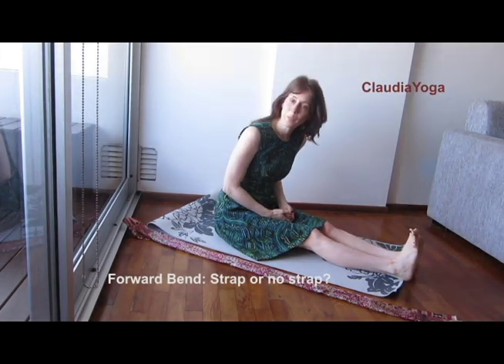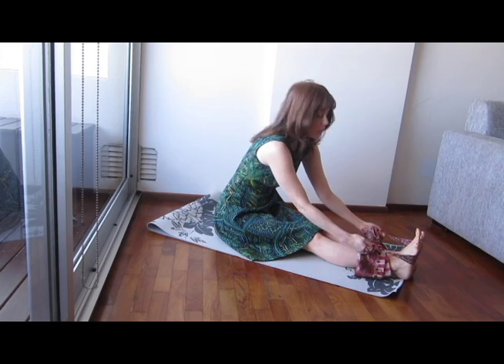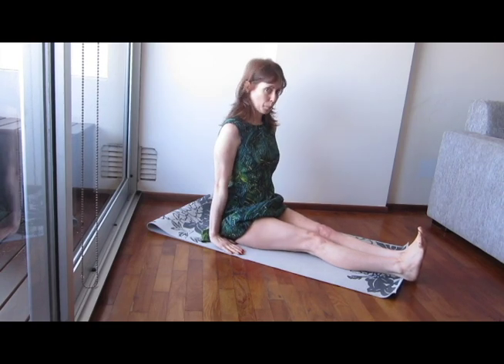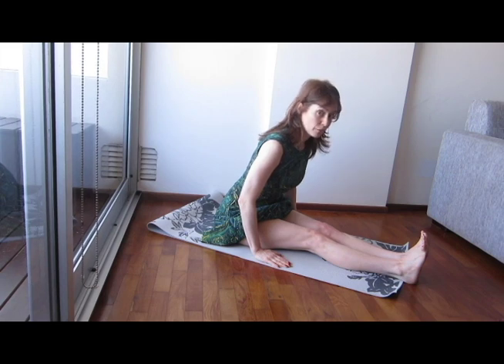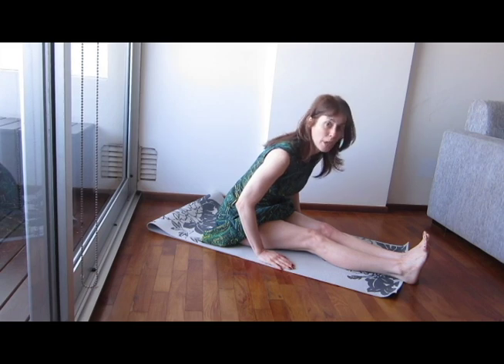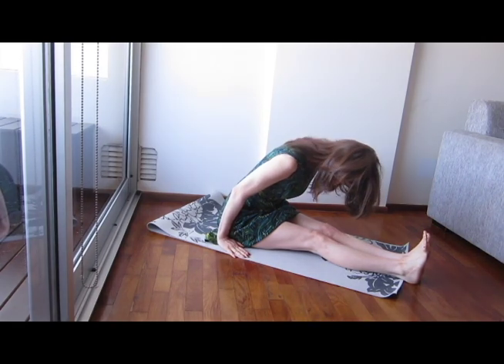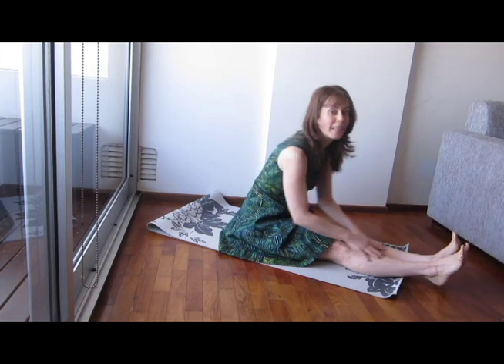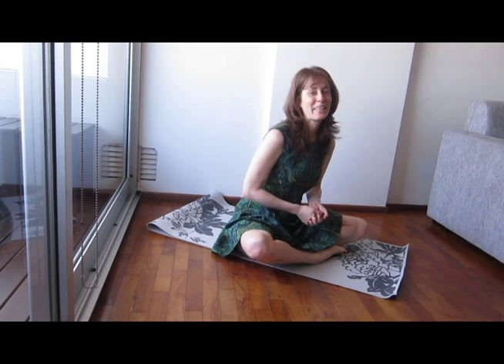Yoga Forward Bend: Use A Strap Or Not? Ashtanga Vinyasa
3 Reasons Why NOT To Use A Strap in Forward Bends... Unless you really, really want to, and you know why it is you are using it.

Michael asked this wonderful question in my private newsletter:  What about using a strap for forward bends?  Great question!  Here is my take IN 3 STEPS:

1-  NO NEED FOR STRAPS IF ALIGNMENT AND BREATHING "ON YOUR EDGE" IS HAPPENING  -  THE TRAP OF FORCING IS NO GOOD

If you get proper alignment and breathing you will already feel the forward bend without even moving forward, check out the first few minutes of the video...

So, proper breathing, get to your edge, stay in the edge with right breathing and just let the head fall down to use gravity as well.

This is a very efficient way to get into it  RATHER THAN forcing with a strap.

2- THE POSE NEVER, EVER, EVER ENDS

Where is the end to the forward bend? Just being sited? mid way? grabbing feet? grabbing wrist? putting my head between the legs?

Yes, I know there is a joke there...

It's a PROCESS and if it can be PORTABLE (not carrying anything around like a strap, all the better)

I shot this video in Buenos Aires... as the sun was rising (see the last shot, its beautiful and very House of Cards)

3.-  THE TIP THAT WILL BLOW YOUR MIND:

If you get someone to help you, so you go to where you can and someone from the other end grabs your hand (without forcing) and touches your feet, THE MIND CANNOT TELL THAT WHAT IS TOUCHING YOUR FEET is NOT YOUR HAND...

So you begin to get the idea you are the kind of person who can touch her or his feet.

You enlist the mind in a subtle way.

Love that or what? I love it!

Enjoy the forward bend which:  relaxes you, massages internal organs, makes for a long life with contentment.